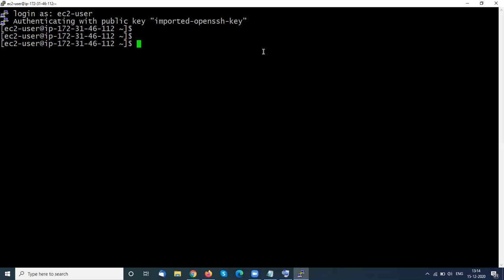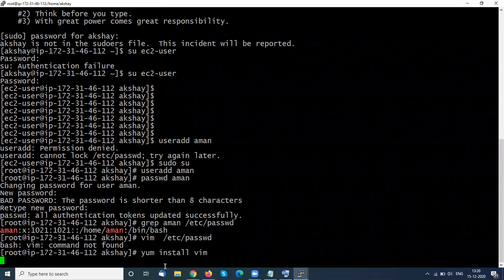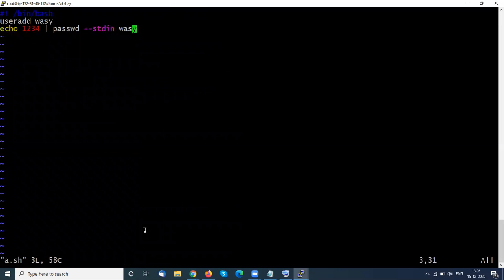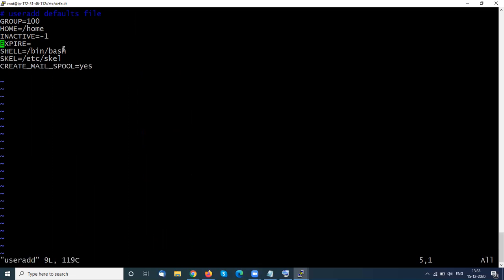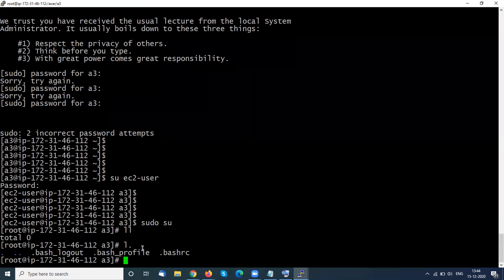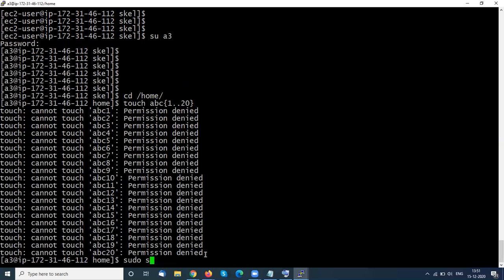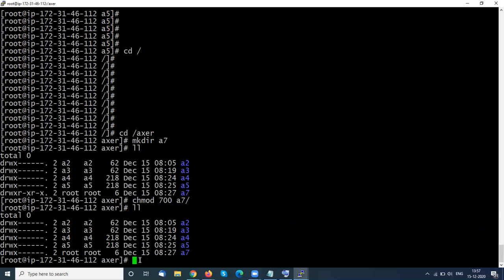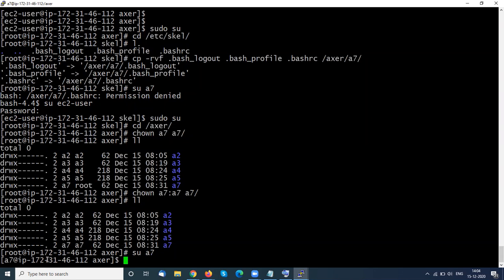Linux User Management All in 1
Hello Frnds
in this video
how to add user in Linux
how to delete user in Linux
how to modfy password policy in Linux
how to add comment in user details in Linux
how to edit UID in Linux
HOW to edit gid in Linux
how to set login shell  in Linux

Azure , AWS , GCP Cloud ,Linux , Server , Website Hosting
Join Our